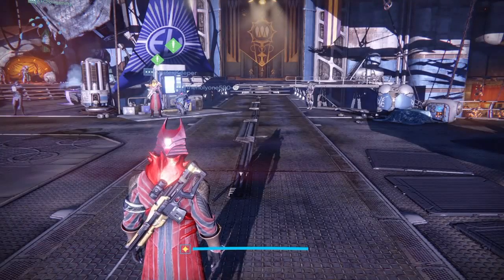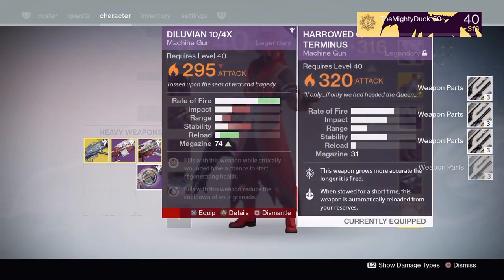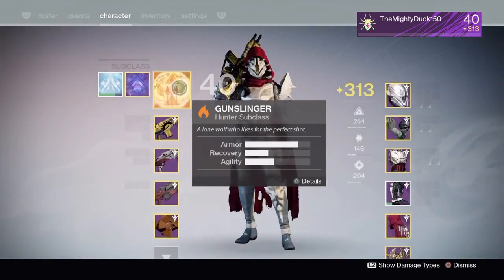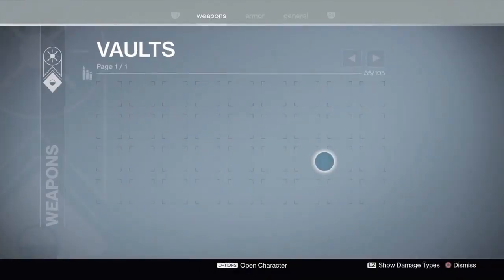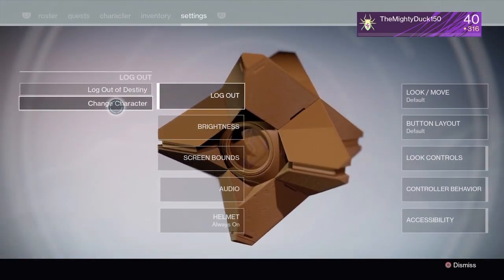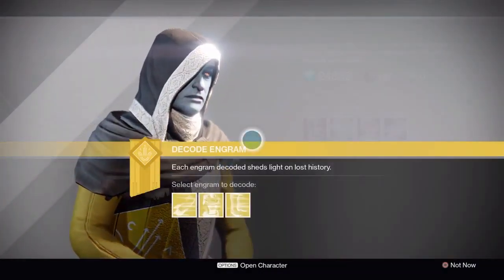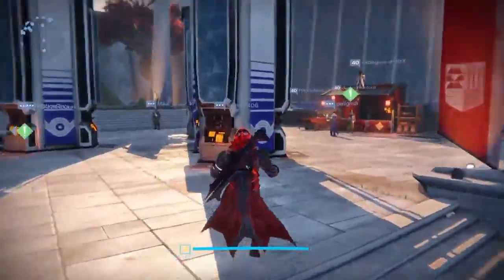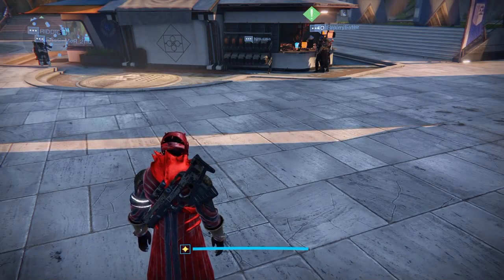INSANE ENGRAM OPENING!!!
Check-out the rest of the Chapow crew: ChaPOW gaming and KFChow gaming. Also go vist Phantom and ExoGenerzon